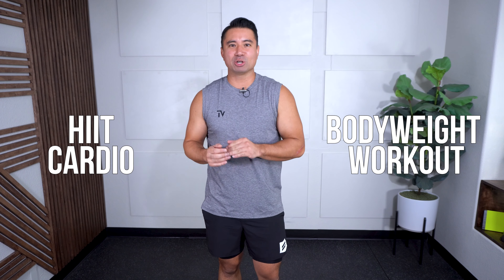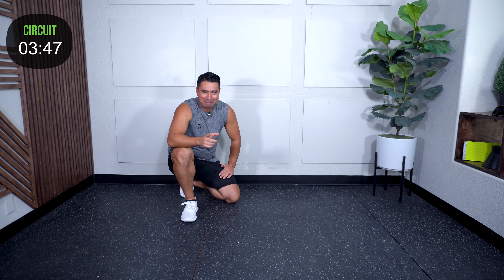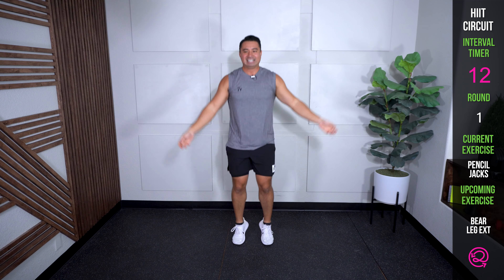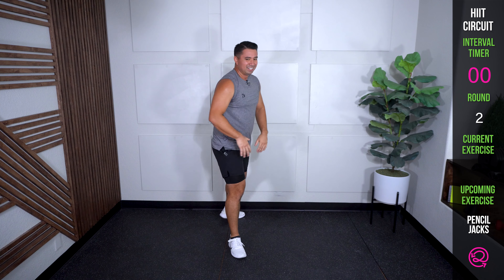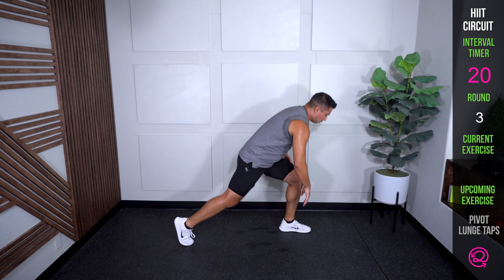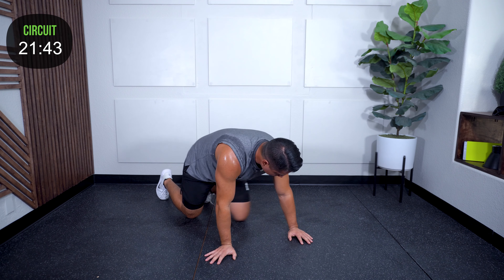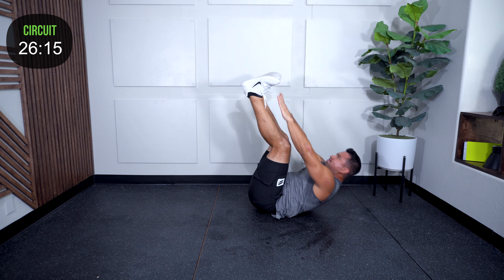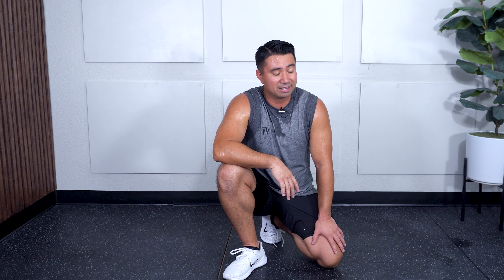30-MIN Full Body HIIT Cardio Workout (No Equipment & Intense)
Swap in this HIIT cardio workout during the next time you have a cardio day planned! These HIIT cardio workouts can still burn a TON of calories and help keep your programming fresh. If you're short on time and want to get the sweat pooling, press play on this workout. The great thing about this workout is that it requires zero equipment! All you need for this workout is your body weight! No exercise equipment workout can be highly effective, and this efficient workout will leave you feeling accomplished and ready to take on the world!

This class features dynamic movements that will get your heart rate racing and force you to use all the muscles in your body. If you need to modify an exercise at any point, do it and keep moving during the HIIT cardio interval. During the 12-minute interval circuit, the goal is to keep moving. Keep your heart rate elevated to keep the calories burning. The short durations force your body to work at a maximum capacity, which positively affects your long-term health.

The class format is as follows. The 12-minute interval circuit is all cardio-based exercises that get your heart racing and the sweat dripping. Afterward, we move to a bodyweight floor circuit that pushes this workout over the top and challenges you mentally to finish the 30-minute class. You'll be drained from the non-stop circuit and want to stop, but you know why you showed up and CAN complete this full-body workout.

Workouts with me are meant to be modified depending on your fitness level and increased when you want a challenge! Adjust accordingly, but make sure to push yourself! The goal is to knock out this workout and return for the next one! Make a plan that keeps you working hard and planning for your next. This workout can also be taken on the road. If you're in the hotel room or away from your at-home gym, throw this workout out and watch the sweat pool right before you. Using your body as the primary load can effectively add some spice to your training routine. This change-up can make your weekly cardio routine more fun and more efficient!

Knee Pull to Hamm Curl x 8
Squat Hold (5 seconds) + 10 Squats
Bird Dogs x 5 on Each Side

3 rounds x 40 seconds (12 Minutes)
Squat Hop + Twist
Pencil Jacks
Bear Leg Extensions
Pivot Lunge Taps

Floor Set (3 rounds)
Push Ups x 10
Bear Walkouts x 4
V - Ups x 10
Toes Up Crunch x 15
Swimmers x 12

From 2012 to 2016, I ran and operated my own fitness boot camp company in Long Beach, California, which won Best Bootcamp two years in a row (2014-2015) and Best Personal Trainers three years in a row (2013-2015). I have a bachelor's and master's in exercise science and am working on completing my doctorate in health & human performance.